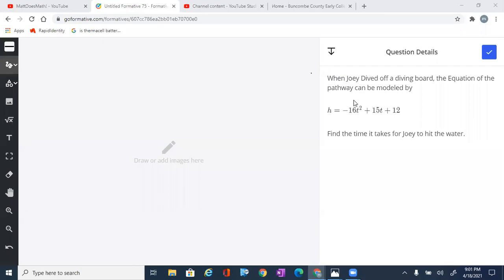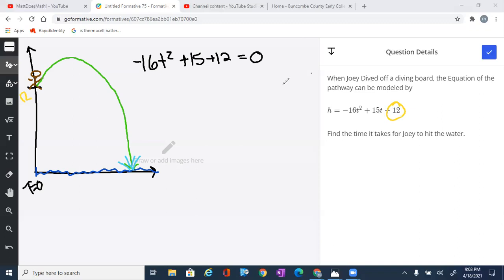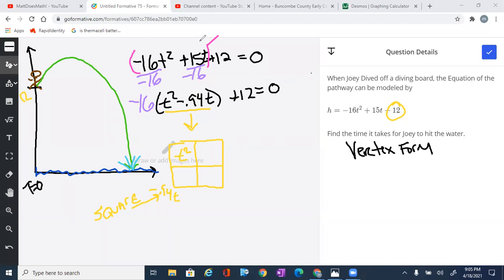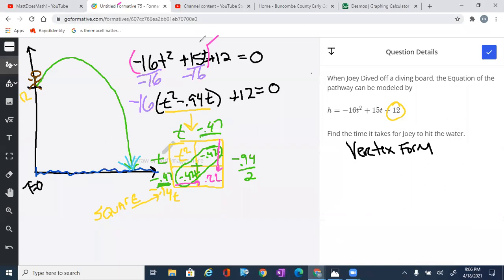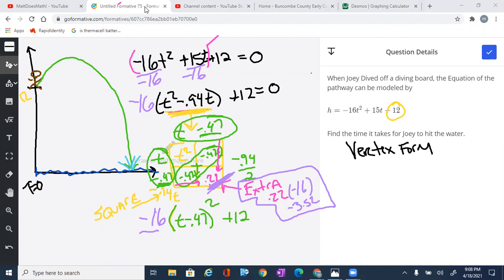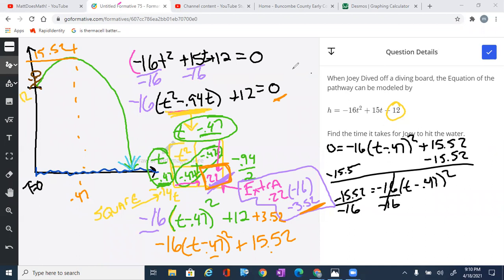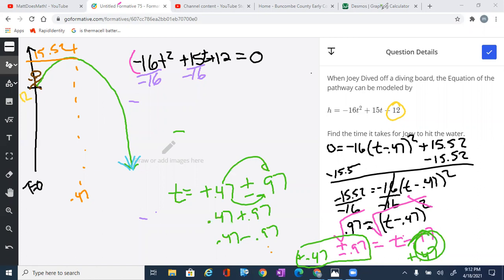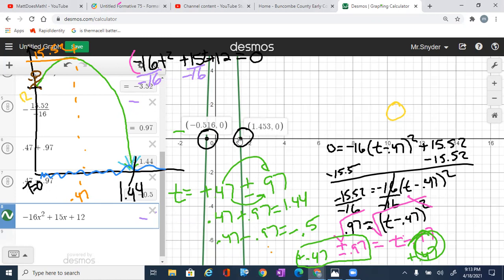Complete the Square to Find the X intercepts of a Parabola